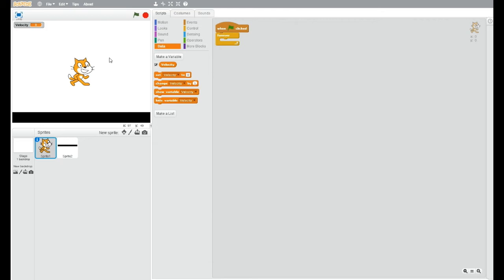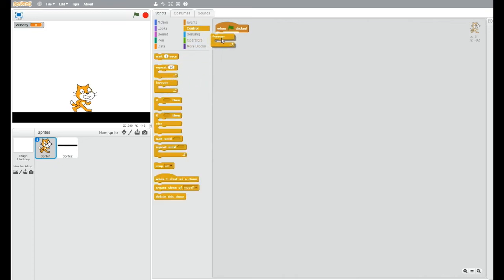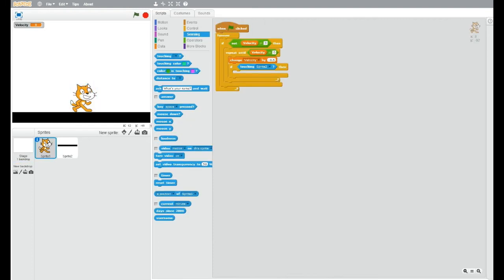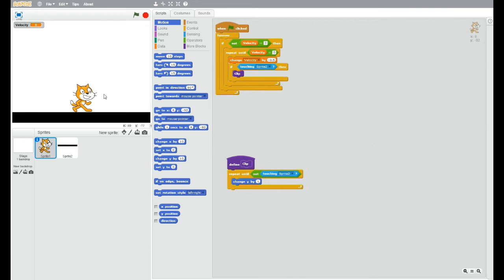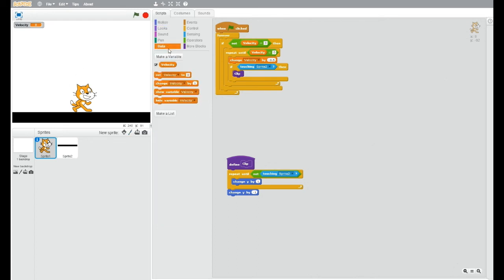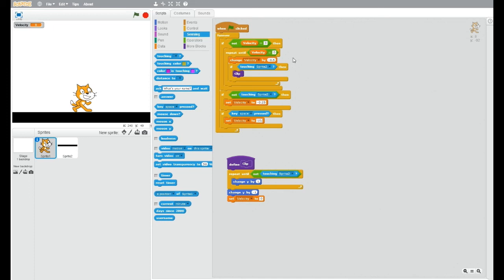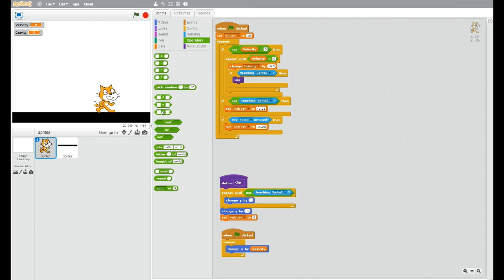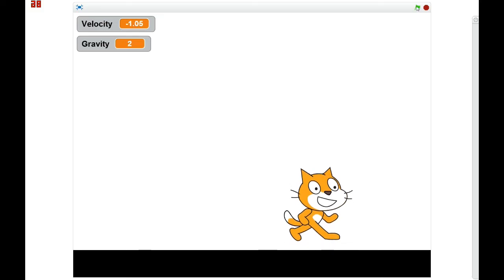Scratch programming tutorial | Jumping, gravity and velocity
This is a programming tutorial for the popular programming software - Scratch. Today I will teach you how to use gravity and velocity in a physics game!

Here's my last programming tutorial. A first person shooter?!